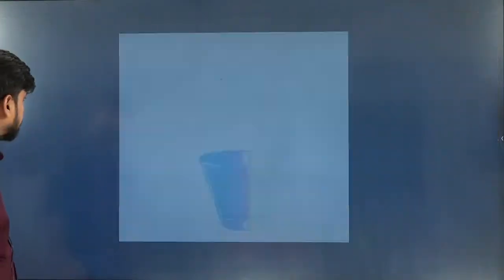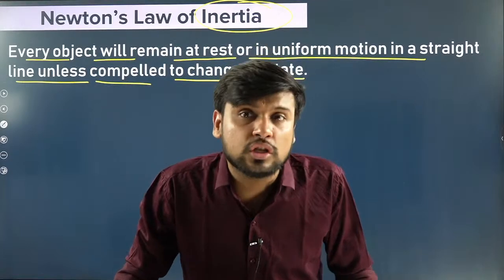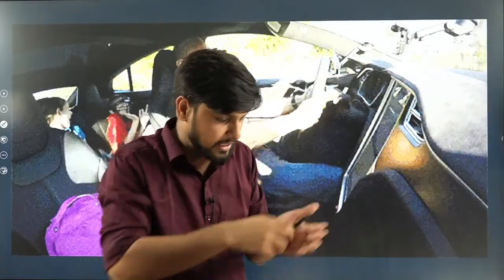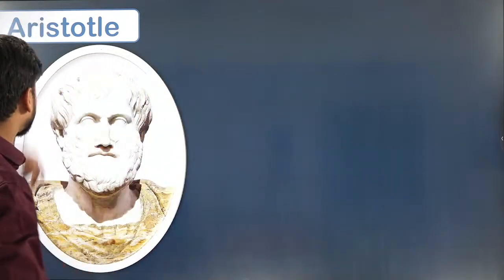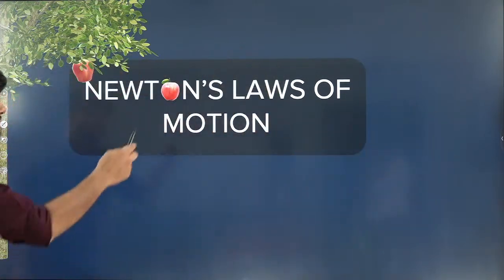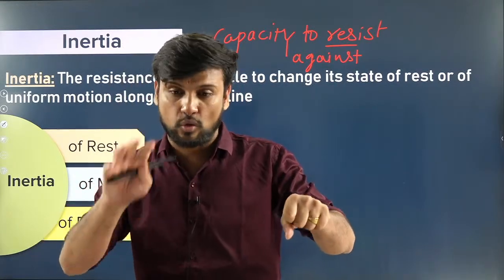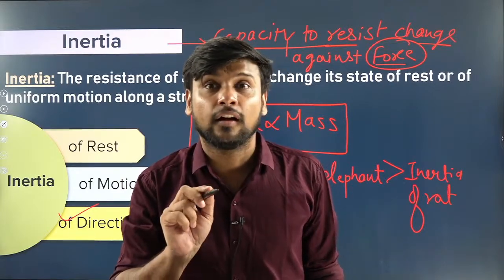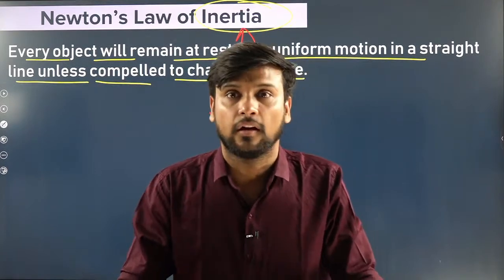Newtons Law of Motion - 1 || Physics || LIVE || Anshul Jindal || Sri Chaitanya Gosala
📅🆓NEET Rank & College Predictor 2024 In this video, we will start by introducing you to Sir Isaac Newton and the historical significance of his groundbreaking laws. Newton's Laws of Motion are the foundation of classical mechanics, providing a comprehensive understanding of how objects move and interact with forces. We will then delve into each of Newton's three laws, breaking them down into easy-to-understand explanations and real-life examples.

1. Newton's First Law of Motion, also known as the law of inertia, states that an object at rest will stay at rest, and an object in motion will continue moving with a constant velocity unless acted upon by an external force.

2. Newton's Second Law of Motion explains the relationship between an object's mass, acceleration, and the applied force. We will explore the famous equation F = ma and demonstrate how it can be used to solve various motion-related problems.

3. Newton's Third Law of Motion states that for every action, there is an equal and opposite reaction. We will uncover the concept of paired forces and how they govern the interactions between objects.

Throughout the video, we will provide clear visuals, animations, and practical demonstrations to illustrate each law and its applications. We'll also address common misconceptions and answer frequently asked questions to ensure a thorough understanding of the topic.

By the end of this video, you will have a solid grasp of Newton's Laws of Motion and be able to apply them to real-world scenarios. So, whether you're studying for an exam, curious about the physics of everyday life, or simply love learning about the laws that govern our universe, this video is for you!

Topics covered session:
Newtons Law of Motion - 1
0:00-3:06 Introduction
3:07-4:15 Why do we feel a jerk when bus starts ?
4:16-11:26 Newtons Law of Inertia
11:27-12:30 Why do we feel a jerk when bus starts ?
12:31-14:32 Axioms, OR Laws of motion
14:33-16:52 Aristole
16:53-19:44 Galileo Galilei
19:45-20:34 The three Law of motion
20:35-30:38 Inertia
30:39-32:30 Newtons Law of Inertia